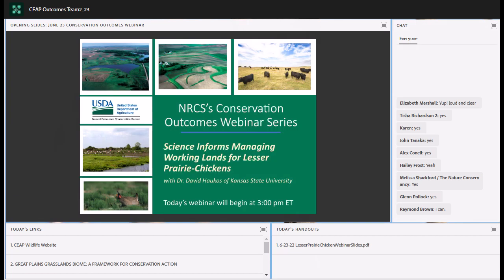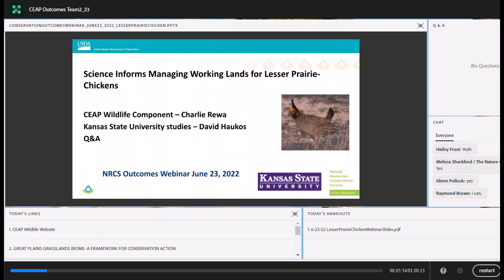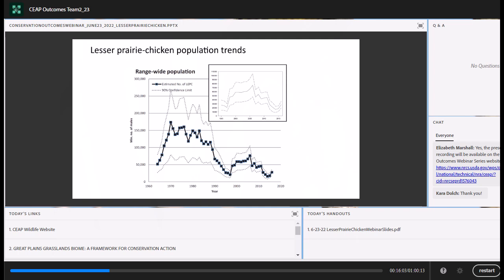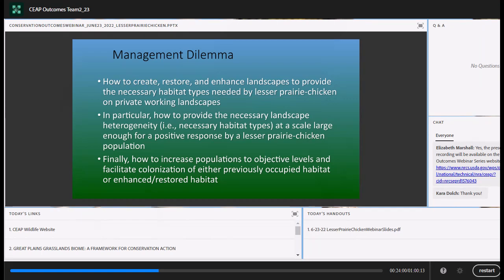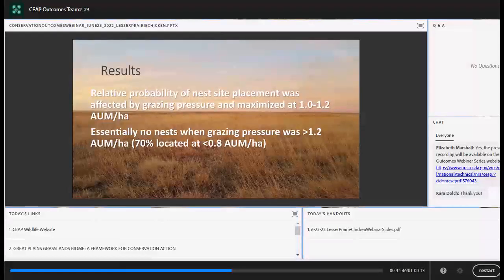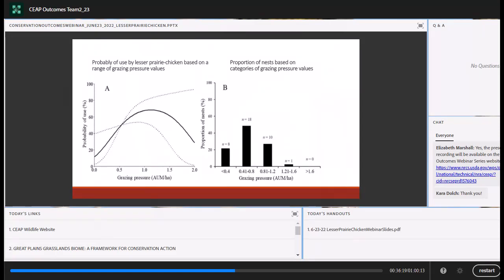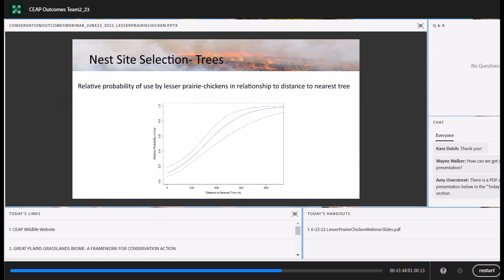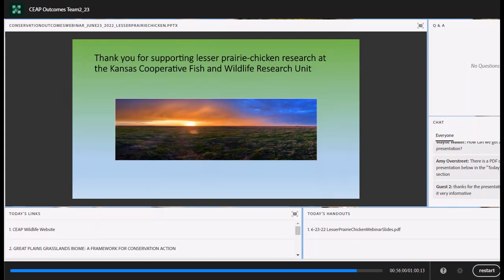Conservation Outcomes Webinar: Science Informs Managing Working Lands for Lesser Prairie-Chickens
On June 23, 2022, Dr. David Haukos of Kansas State University presented findings of recent studies and shared how these findings inform incorporation of managed livestock grazing, prescribed fire, tree removal, and strategic placement of Conservation Reserve Program (CRP) tracts into working landscapes to benefit lesser prairie-chickens.
Lesser prairie-chicken populations have significantly declined since the mid-late 1980s due to factors including habitat loss, increased presence of anthropogenic features, drought, encroaching invasive woody and herbaceous plants, and reduction in quality of remaining habitat. More than 99 percent of remaining lesser prairie-chicken range occurs on private, working landscapes, making voluntary efforts critical to conservation.
This webinar is part of the NRCS Conservation Outcomes Webinar Series. LINK TO WEBPAGE FOR MORE INFO At that link to the Conservation Outcomes Webinar Series webpage, you can get additional resources associated with each of the recorded webinars, including a one-page additional resources guide related to the presentation topic, and a PDF of the PowerPoint presentation